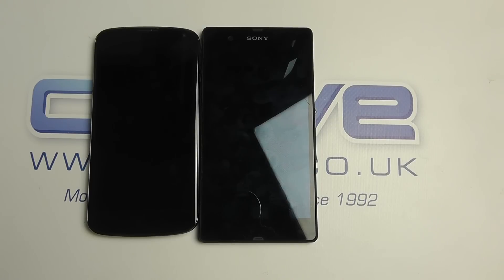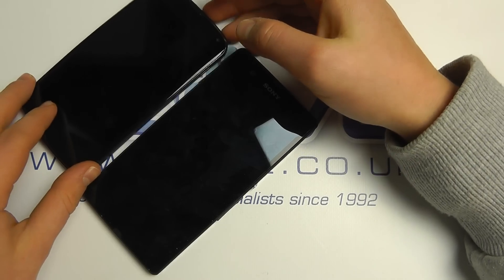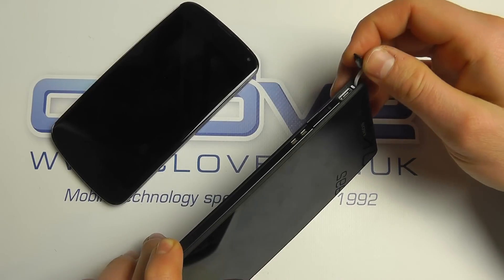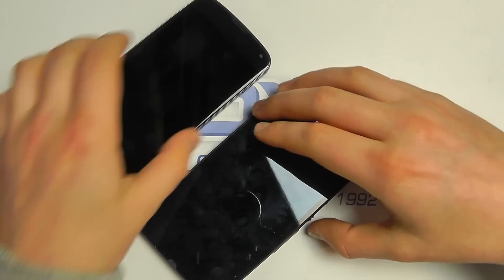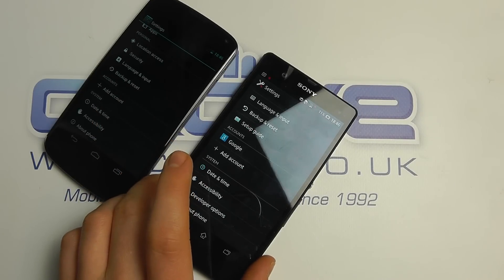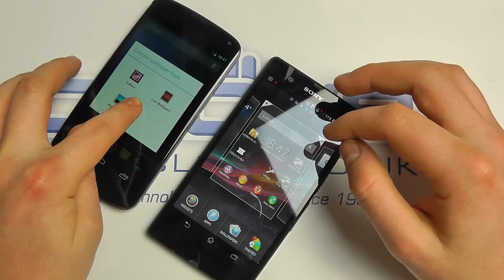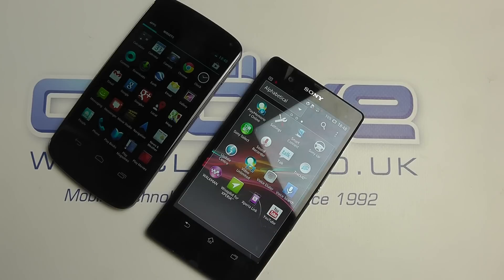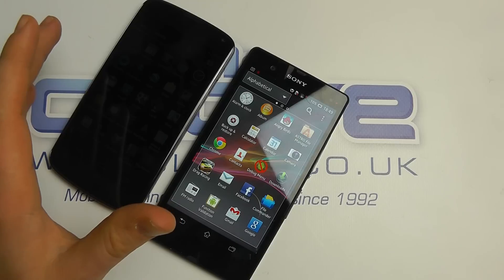Sony Xperia Z v Google Nexus 4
A video comparison of the Sony Xperia Z (pre-production model) against the Google Nexus 4.